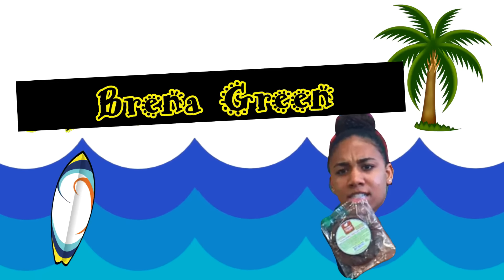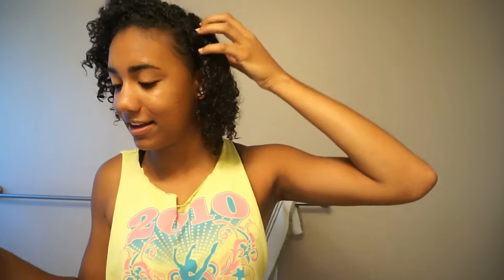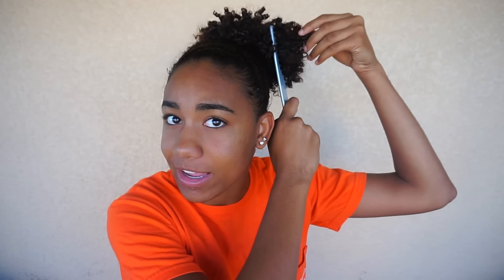SUPER LIT PUFF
Alright! Here it is! The PUFF! Suuppperrr requested and suuuuupperrrr easy :) hope you guys enjoyed!
🎨Musical.ly: brena_green
17,683 || 1,170,624